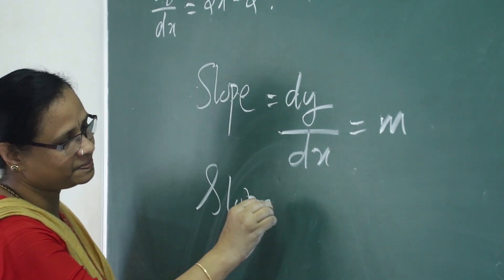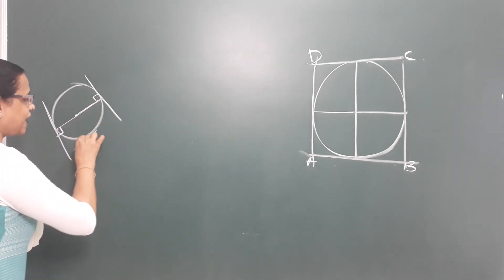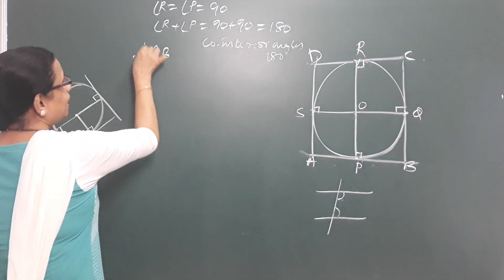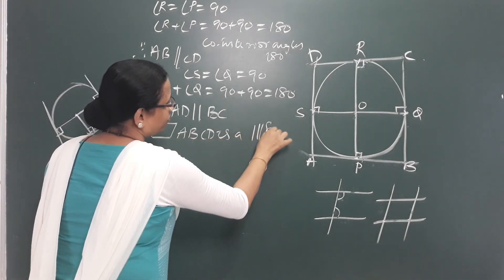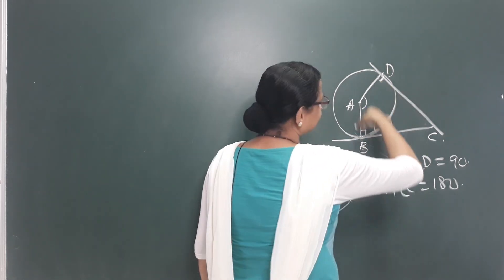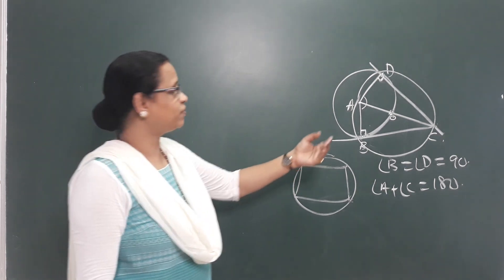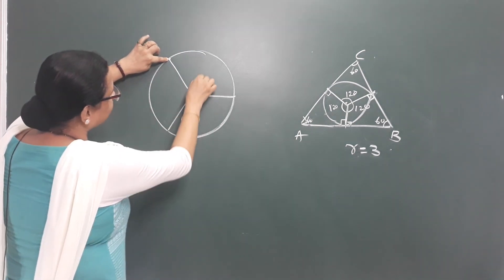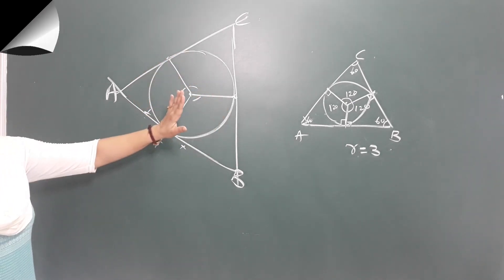SSLC maths Class In Malayalam and English TANGENTS|Chapter7 |Class10 Kerala Syllabus| Part 2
Hello...
10th class Maths Kerala State Syllabus